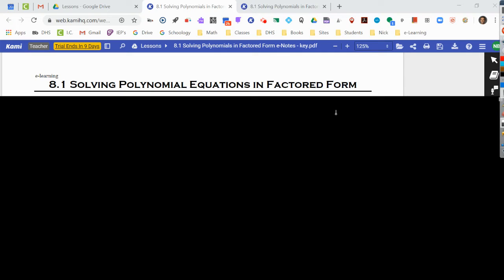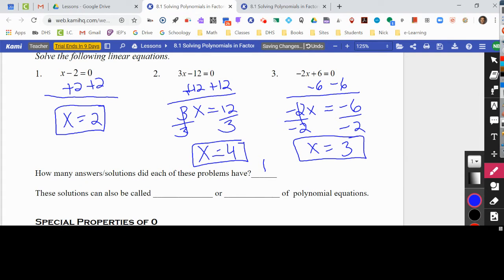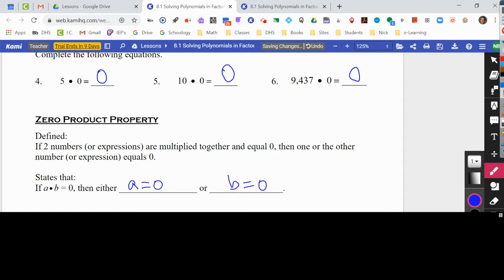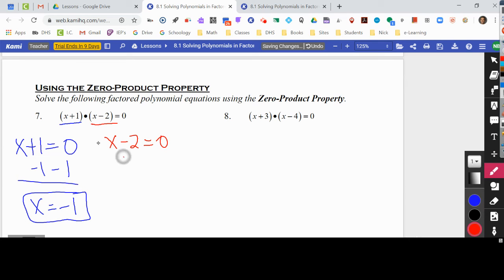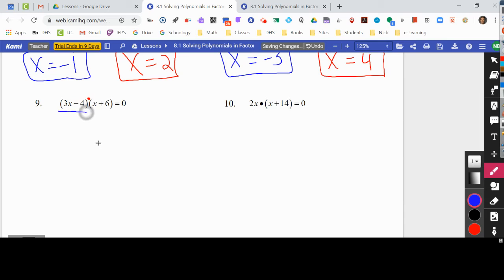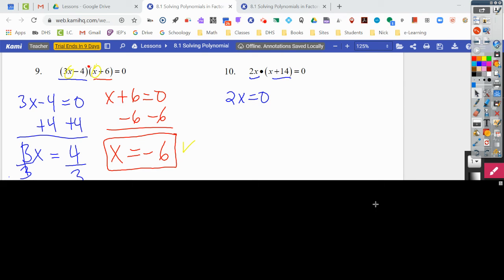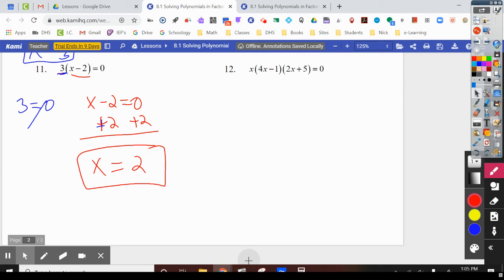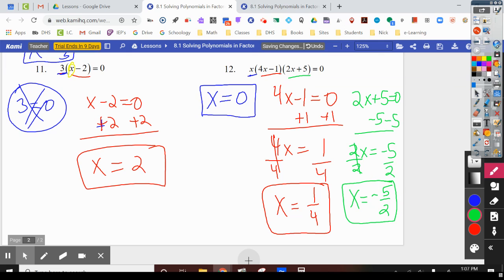8.1 Solving Polynomial Equations in Factored Form Notes